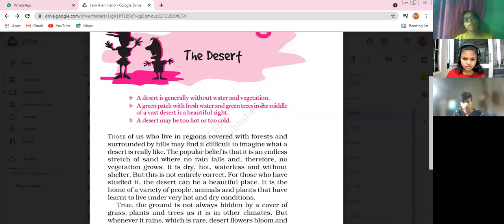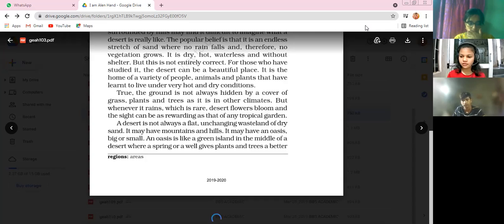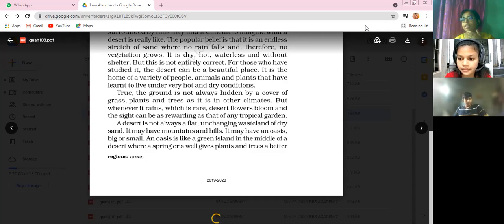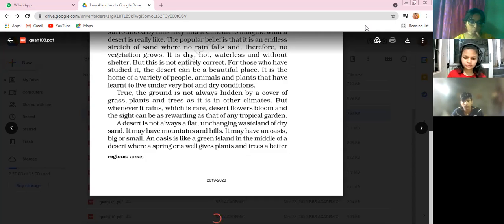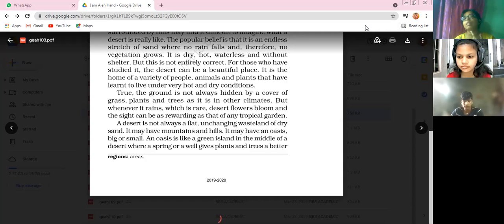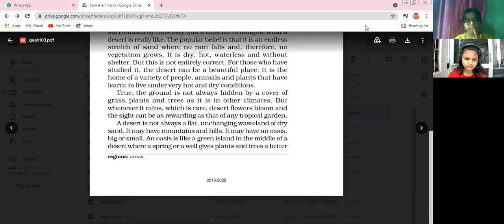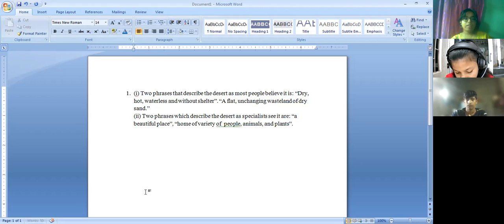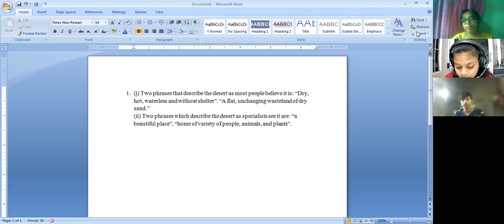CBSE(NCERT) English Literature ,Bharti Boarding School, 1st September